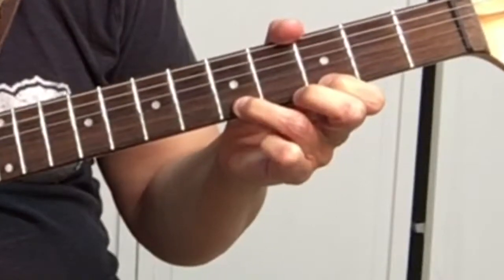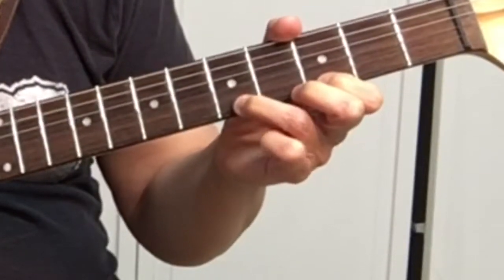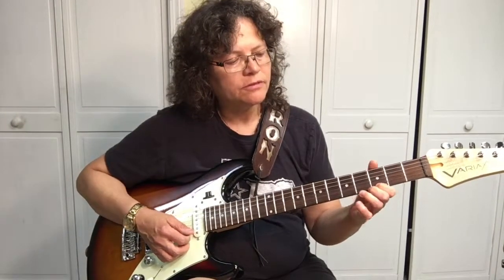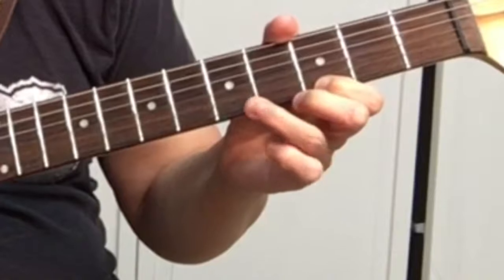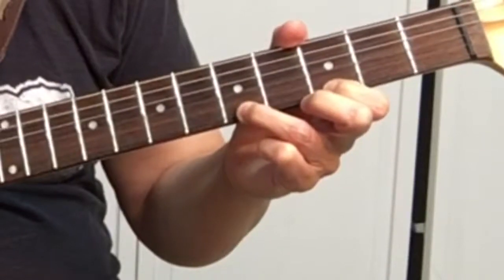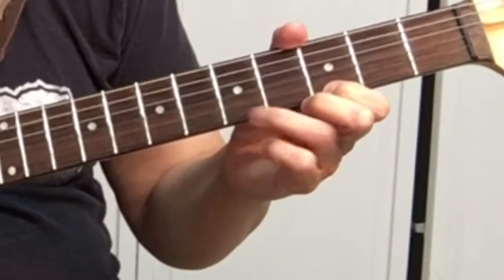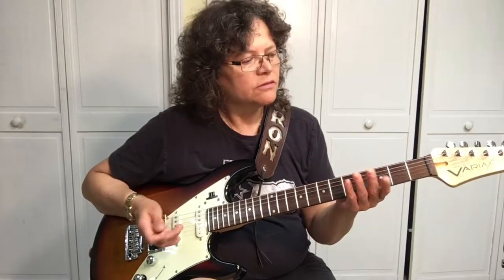How to Play a Hammer on Guitar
Hello this video by YourGuitarGuide covers the technique called a Hammer on, on the guitar. Specifically how to play a hammer on guitar. Get the Bonus content in the Related Content section of this video description.

  (DOWNLOAD)

What is a hammer on? Well it is when you take your fretted hand, a finger and Sharply put your finger down on the fingerboard. Behind the fret. So that the note rings out. Sharon Yourguitarguide will show you the hammer on technique. This technique can be done anywhere on the fretboard, but for the purpose of this video and a good way to practice use the pentatonic scale. You can use any of the five positions to practice with. But to start out use the first position of the pentatonic scale. Go slow when practicing. You want the notes to ring out. The hammer on is a great technique and is the opposite of the pull off which is going to be with the Playlist Technique so check that video out too.